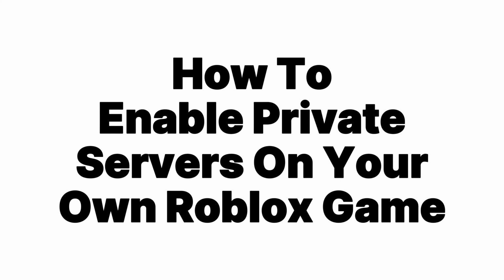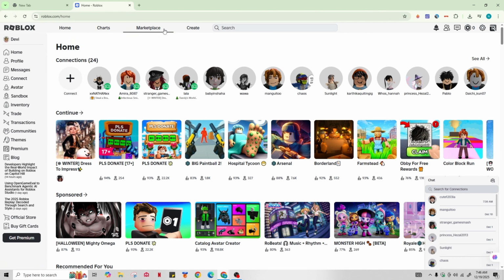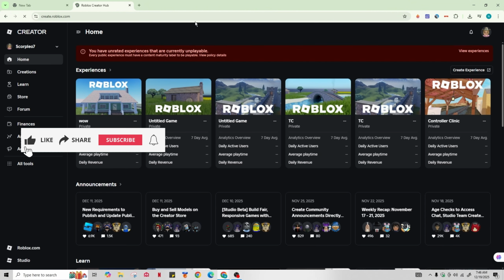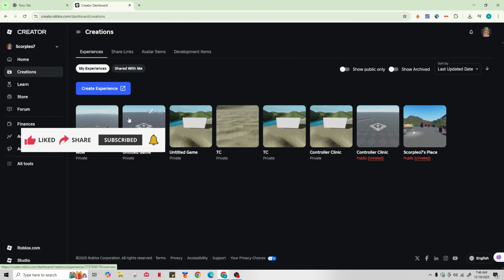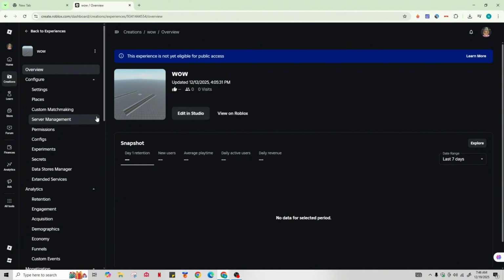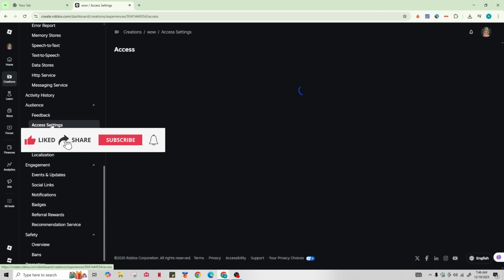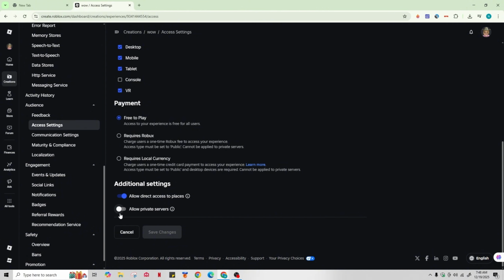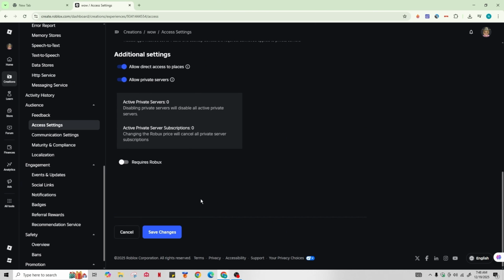How To Enable Private Servers On Your Own Roblox Game - Full Guide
Want to play your Roblox game in a private server with friends or testers only? 🎮🔒 This full step-by-step guide will show you how to enable private servers on your own Roblox game so you can control who joins, test updates safely, and enjoy a lag-free experience.

What You’ll Learn in This Video:
✅ How to enable private servers in Roblox Studio
✅ How to allow players to create private servers for your game
✅ Setting private server permissions and pricing
✅ Common mistakes to avoid when enabling private servers
✅ Tips for testing your Roblox game using private servers

Whether you’re a Roblox game developer or just want a private place to play with friends, this tutorial will help you manage private servers easily in 2025.

📌 Chapters:
⏱ 0:00 - Introduction
⏱ 0:10 - How To Enable Private Servers On Your Own Roblox Game